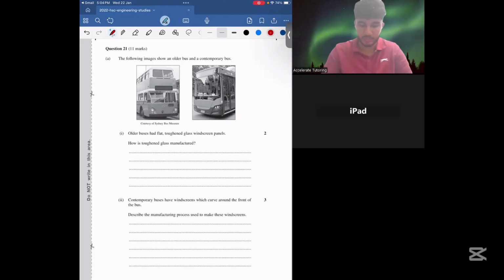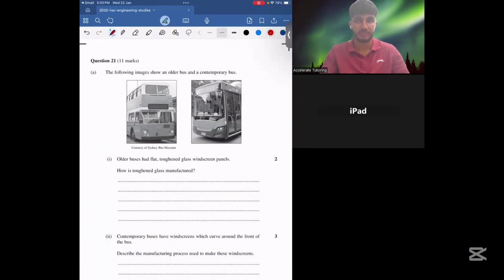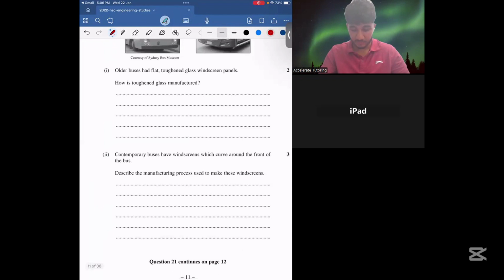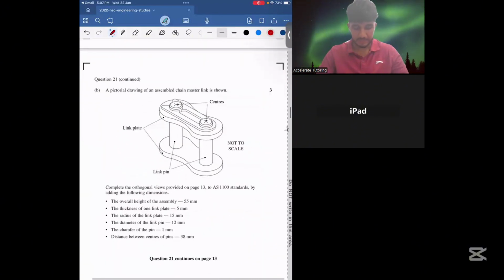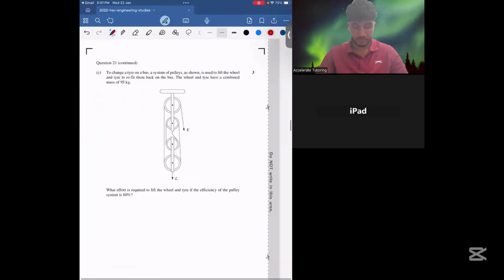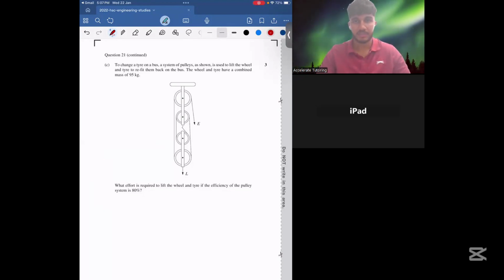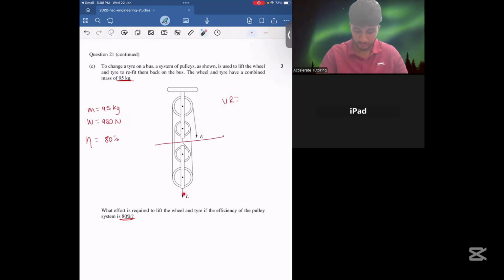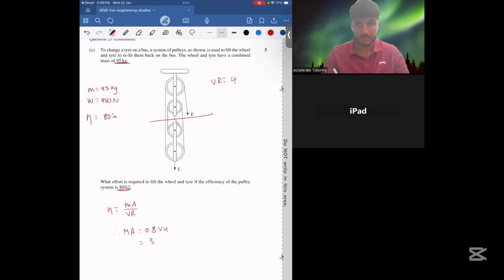HSC Engineering Studies 2022 | Question 21 Breakdown & Exam Tips! 🛠️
Tackling Question 21 from the 2022 HSC Engineering Studies paper! 🎯 Learn how to structure your response, avoid common mistakes, and score maximum marks. This is just the beginning—make sure to watch all parts as we break down the full paper!

🚀 Want to improve your HSC results? We offer expert tutoring in Engineering Studies, Maths & Science.